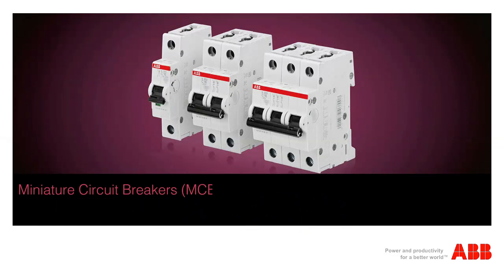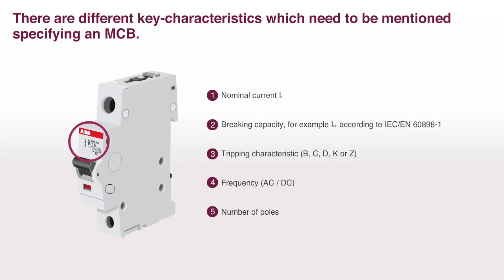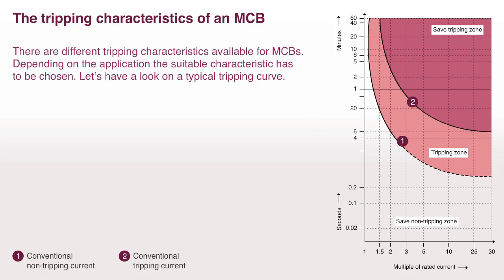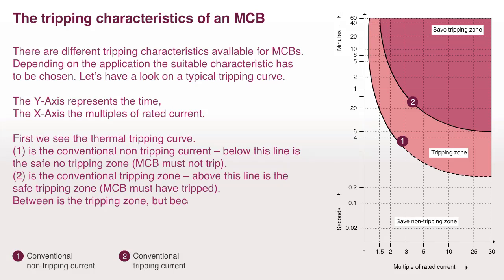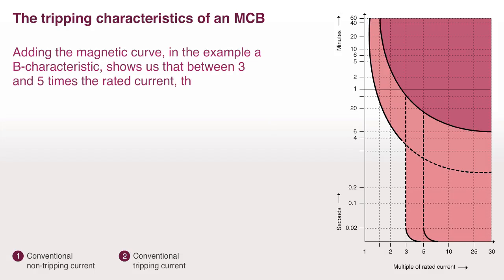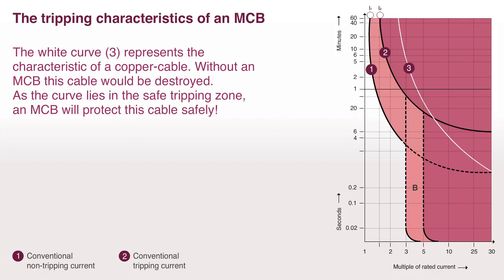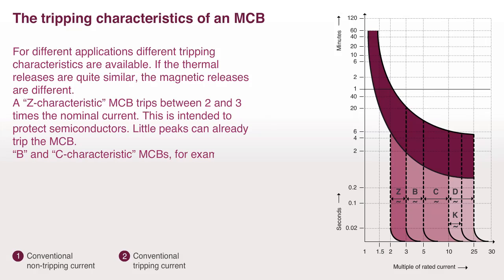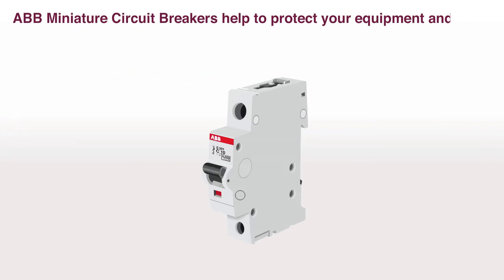ABB GARAGE NUGGET #11 - Miniature Circuit Breakers (MCBs) specifications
Selection of Miniature Circuit breakers (MCBs) are critical based on different applications to have a correct protection. In this nugget, we explain you the various characteristics curves, their significance and the selection criteria based on application.